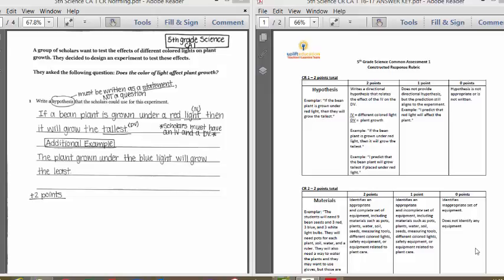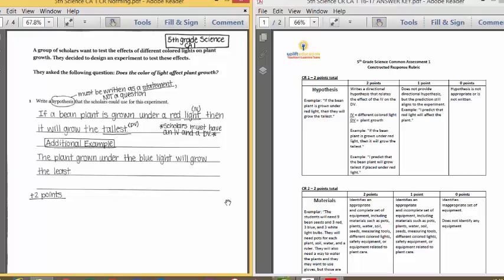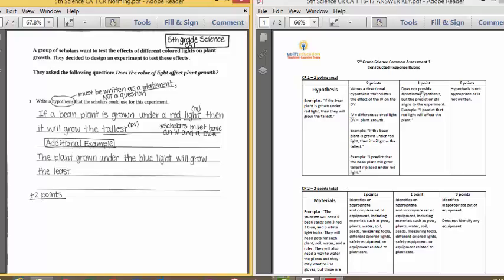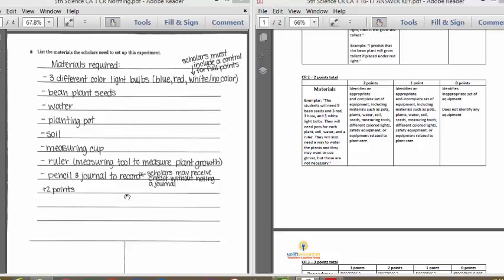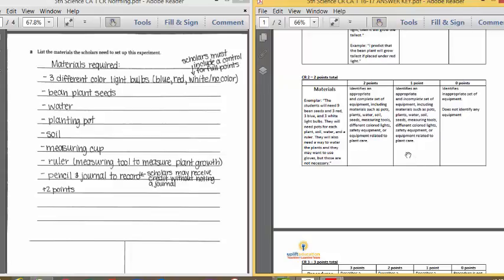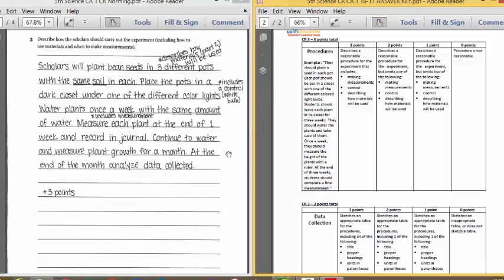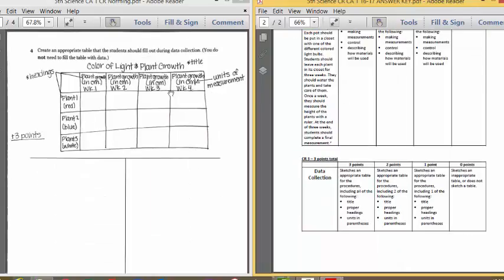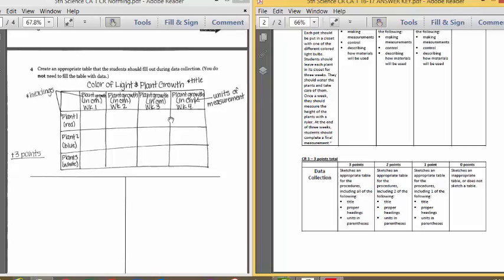5th Science CA 1 Norming